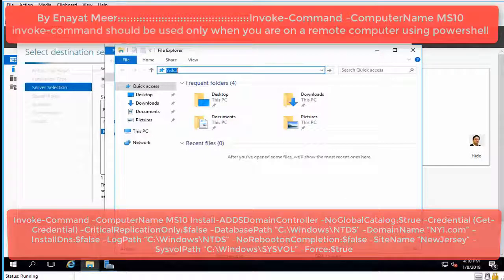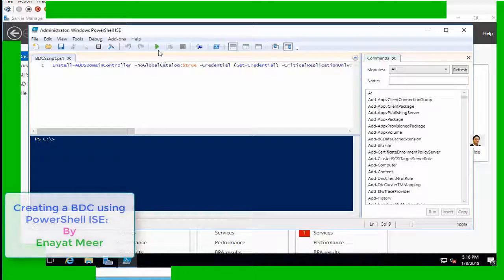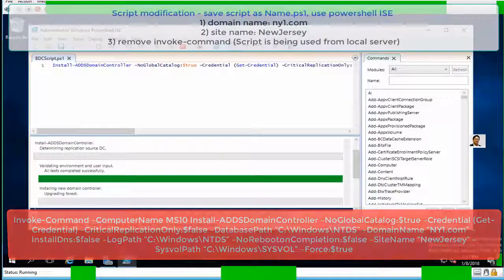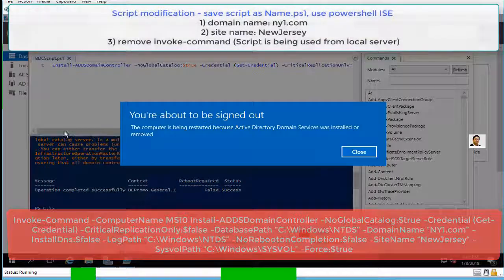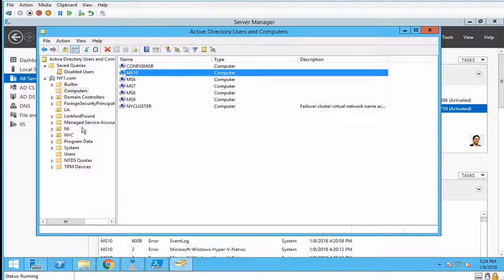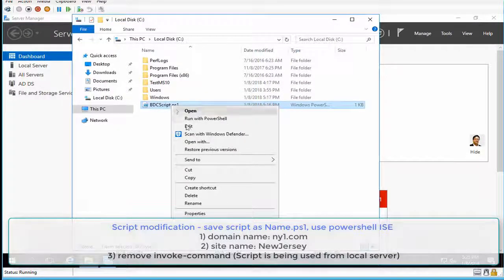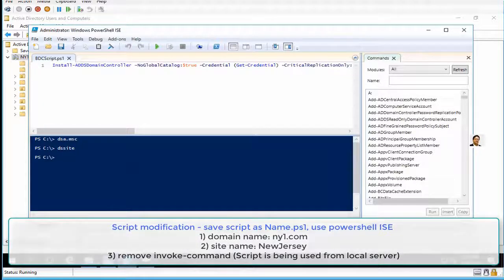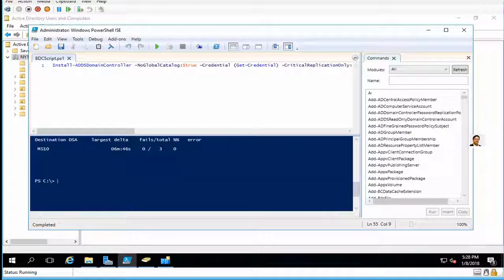Promote a Domain using PowerShell ISE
Promoting a backup domain controller using a powershel script. Save this script with *.ps1 extension and execute with powershell ISE after modification of server\domain and site.

Here is the command that I have used in this video to create this BDC.

Invoke-Command –ComputerName MS10 Install-ADDSDomainController –NoGlobalCatalog:$true –Credential (Get-Credential) –CriticalReplicationOnly:$false –DatabasePath “C:\Windows\NTDS” –DomainName “NY1.com” –InstallDns:$false –LogPath “C:\Windows\NTDS” –NoRebootonCompletion:$false –SiteName “NewJersey” –SysvolPath “C:\Windows\SYSVOL” –Force:$true